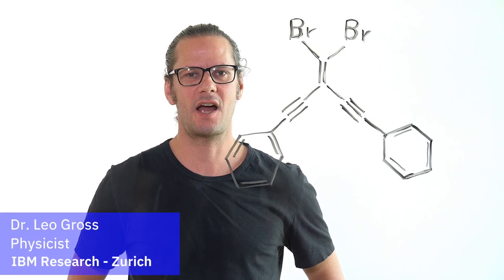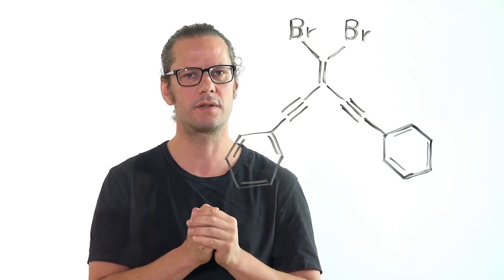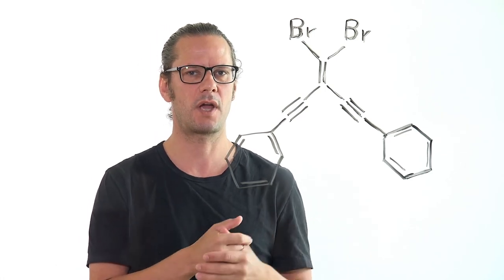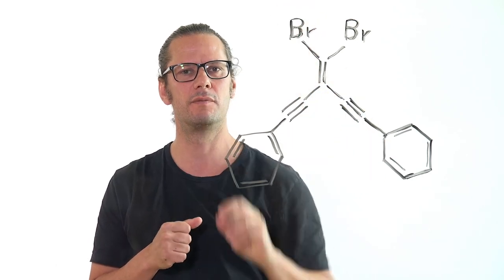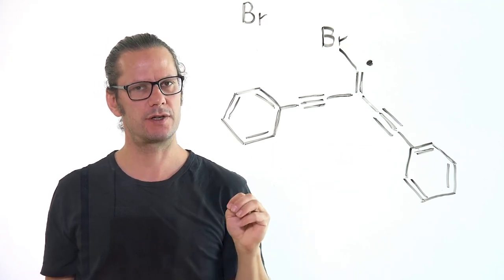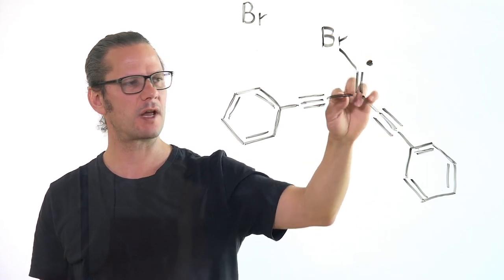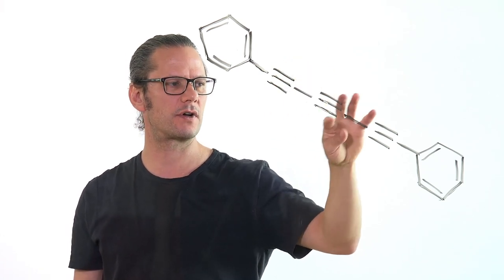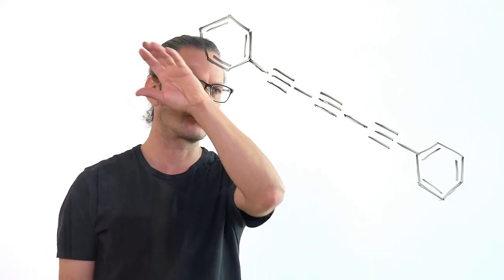Experimenting with IBM Research: Polyyne formation via skeletal rearrangement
IBM scientist Dr. Leo Gross explains how molecular skeletal rearrangements can be triggered by atom manipulation.

The research appears in Nature Chemistry: 10.1038/s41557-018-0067-y